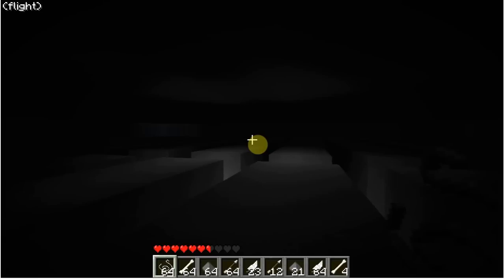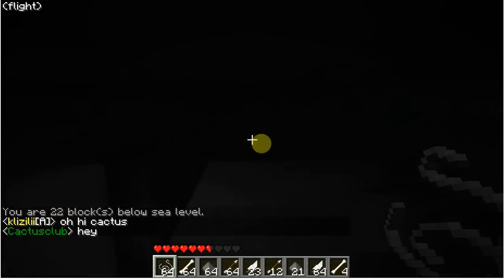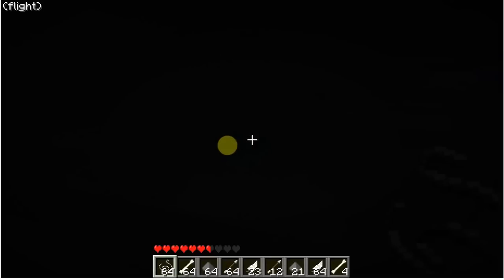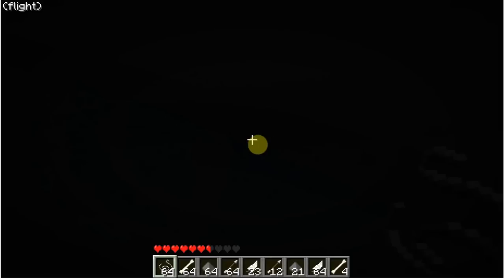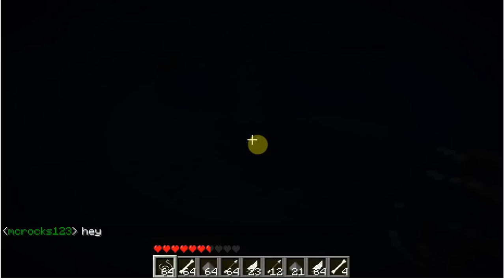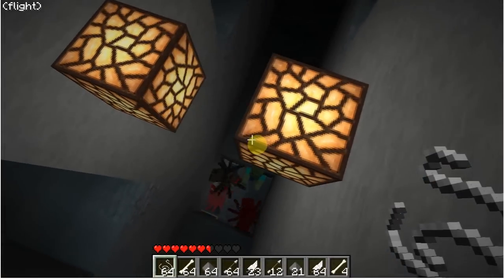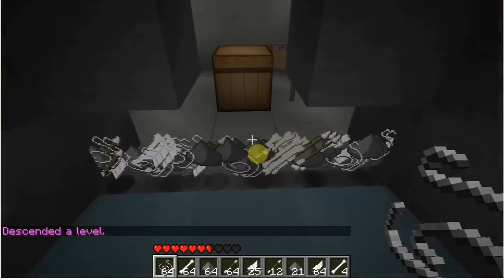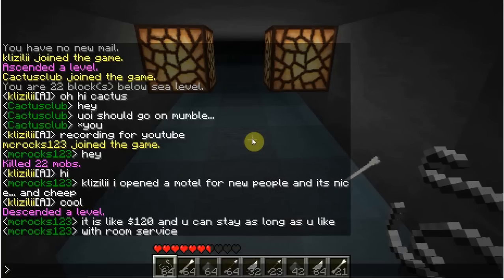minecraft tutorial drowning mob farm trap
This is a drowning mob farm trap I made that is quite effective!  Also, check out my vide to win a free game or copy of minecraft.